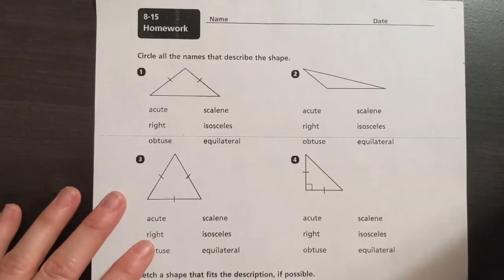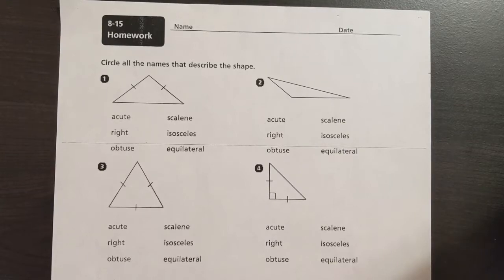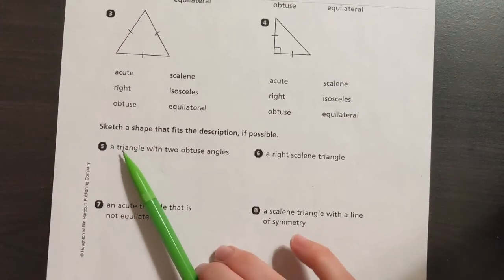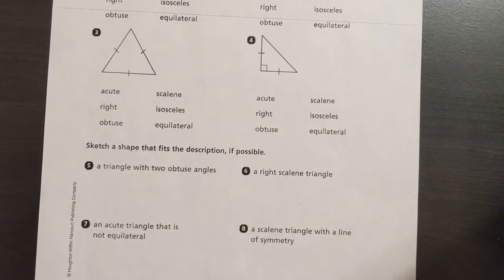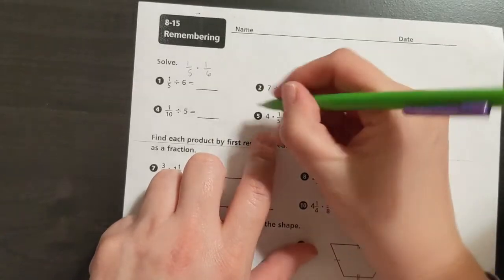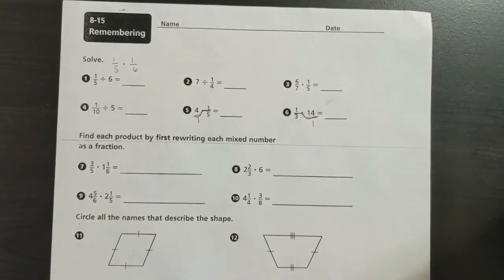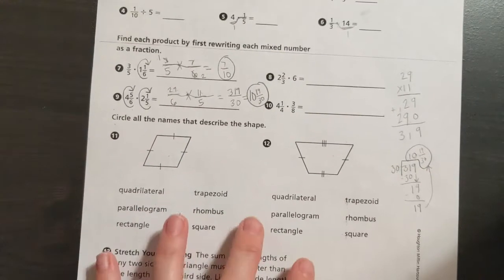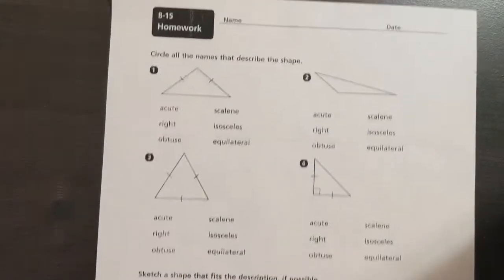Math 8.15 HW help